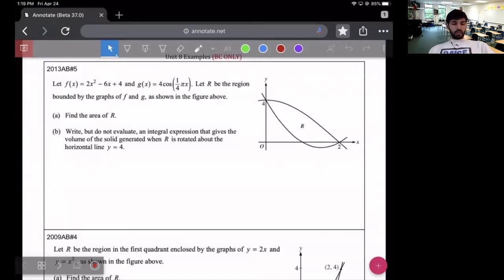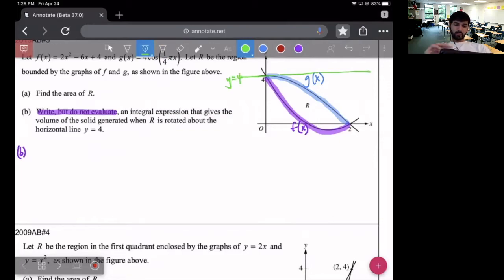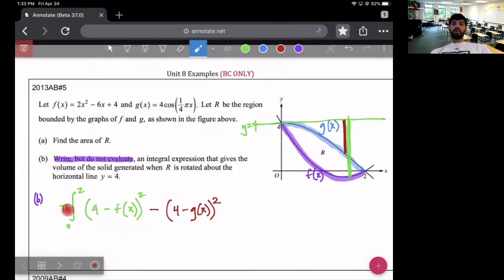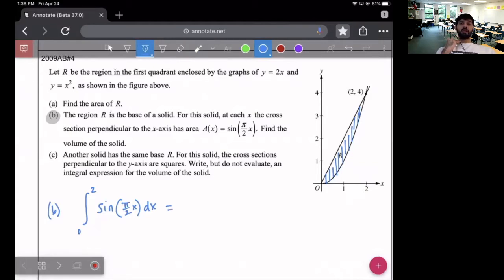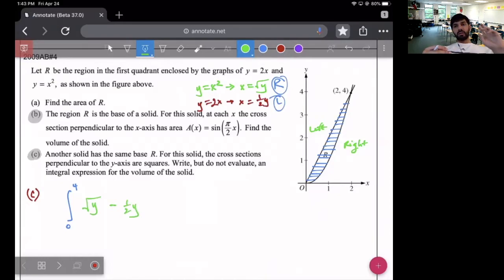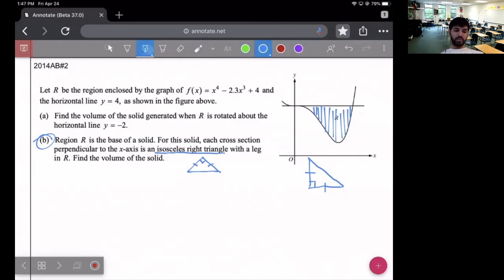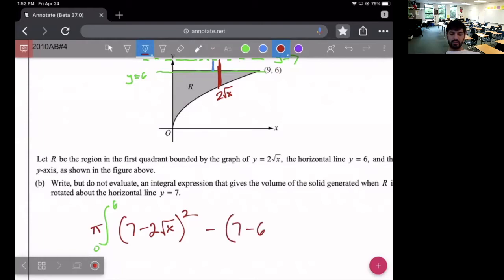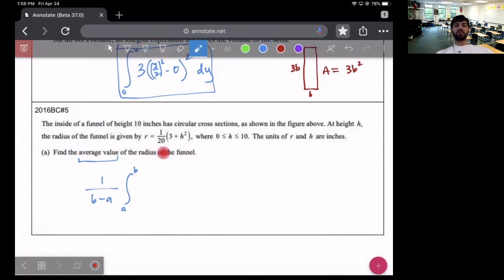Unit 8 FRQ Packet Examples (AP Calculus BC)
Mr. Patel  ||  AP Calculus BC  ||  Newman Smith High School